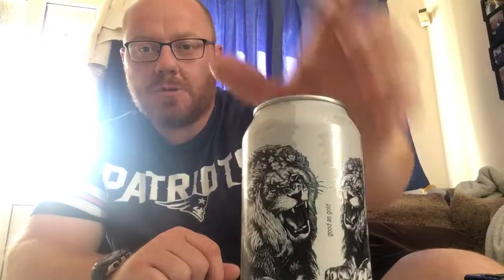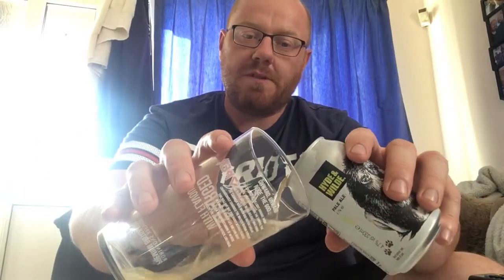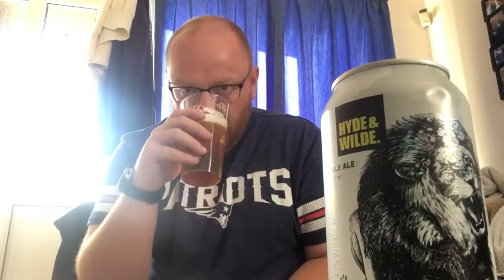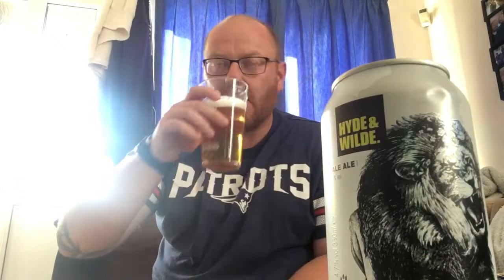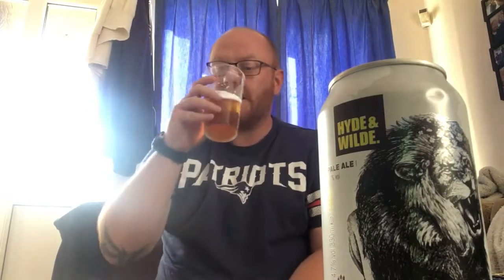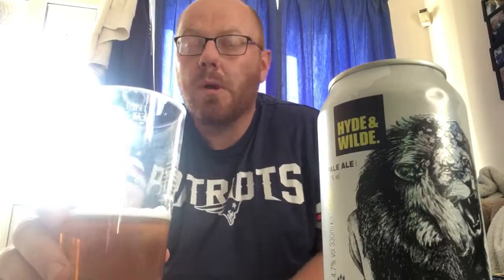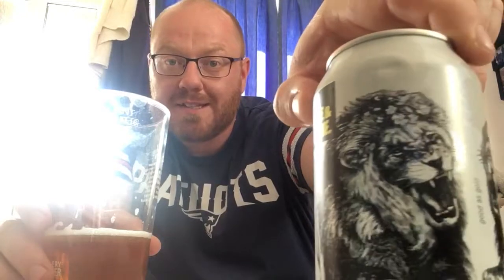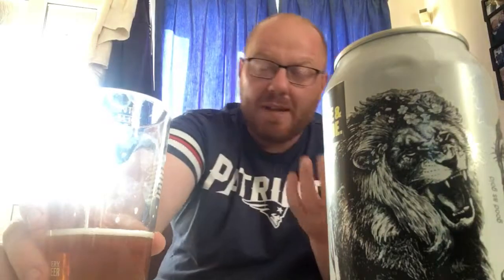Beer Review #63: Sainsbury’s / Hyde & Wild - Pale Ale